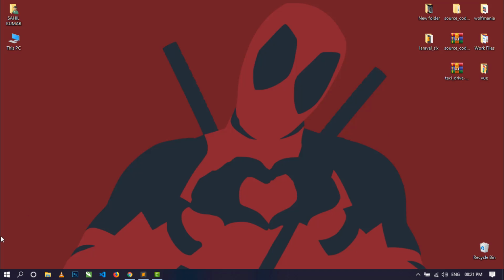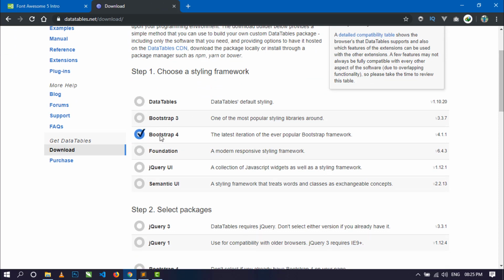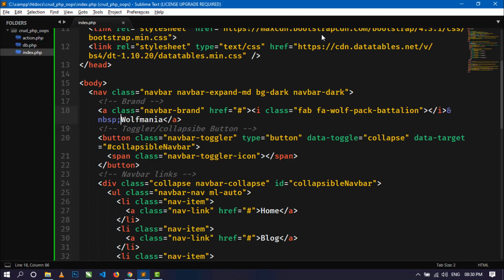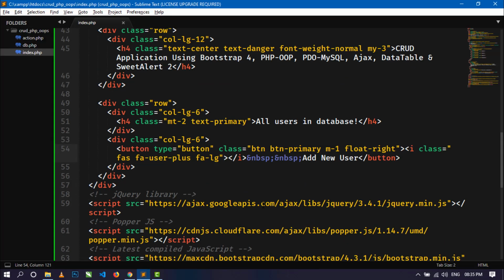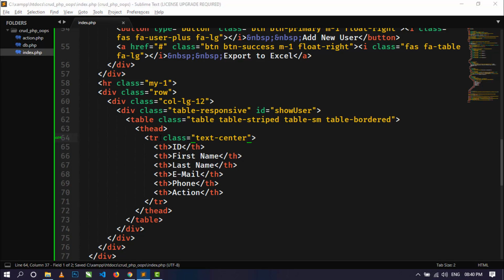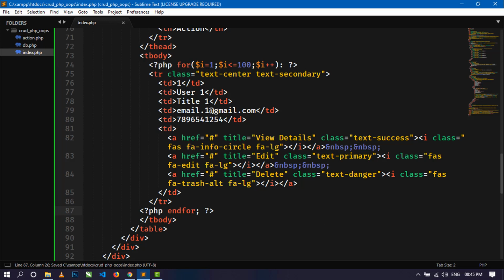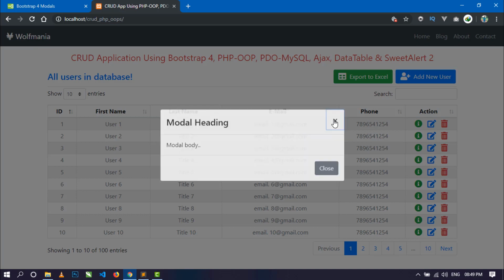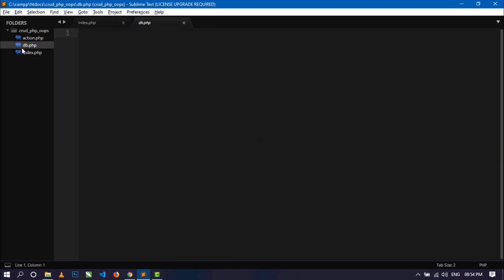#2 CRUD App Using PHP-OOP, PDO-MySQL & Ajax | Main Page Design Using Bootstrap 4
Hello Friends! In this video series I'm showing you how to develop a complete CRUD application using Bootstrap 4, PHP-OOP (MVC), PDO-MySQL (Prepared Statement), Ajax, DataTable, SweetAlert 2 and Fontawesome!
This is the 2nd video of this series in which I'm showing you how to design main page using bootstrap 4.